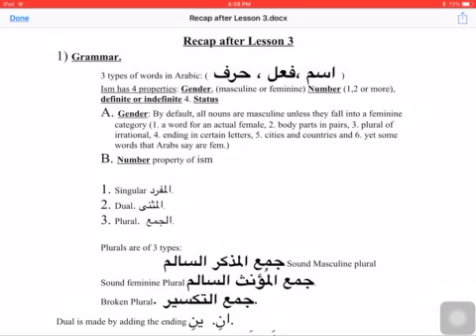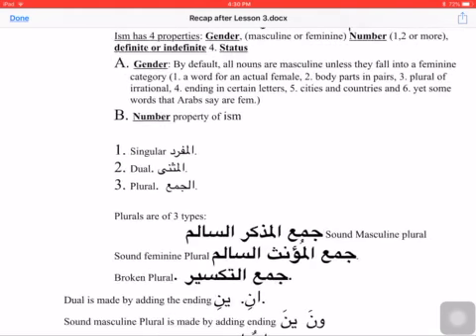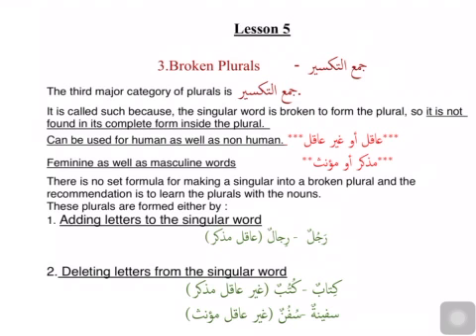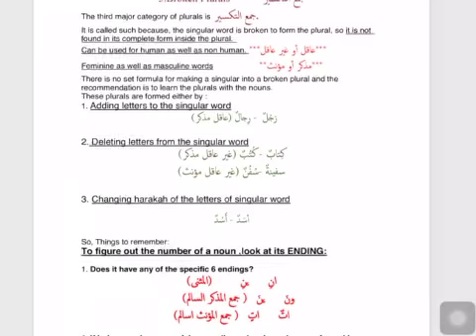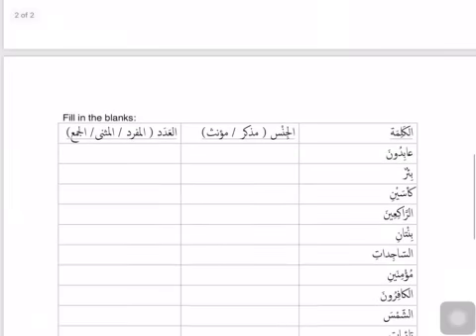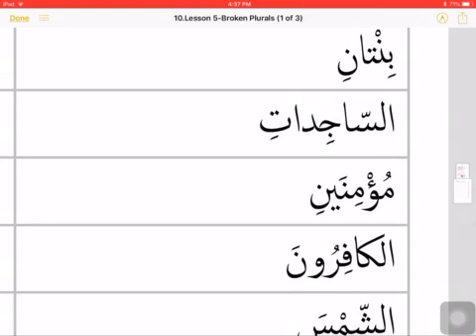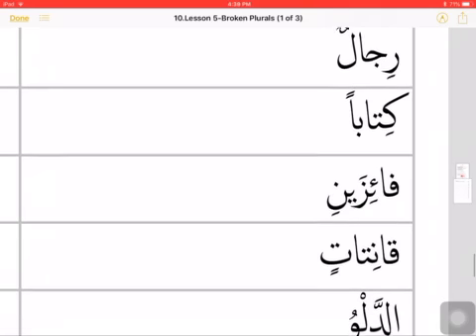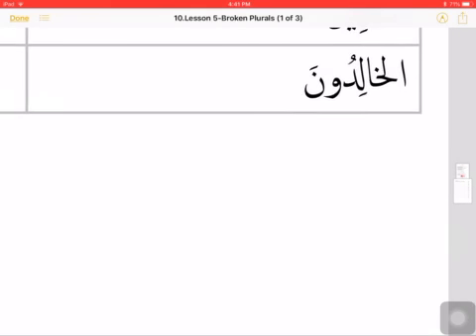My Arabic class ( lesson 4a)